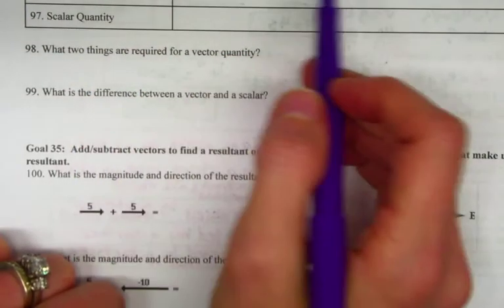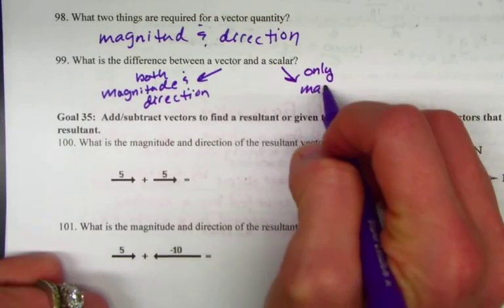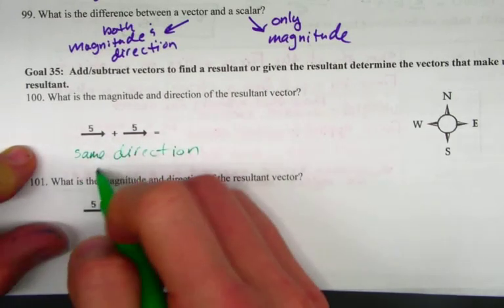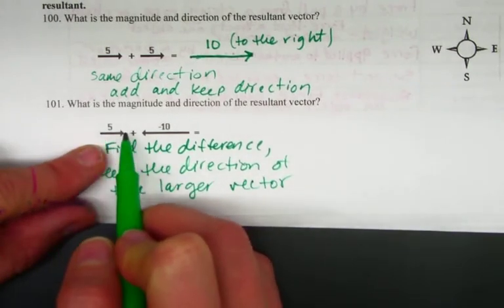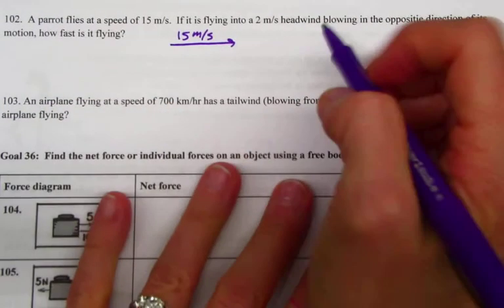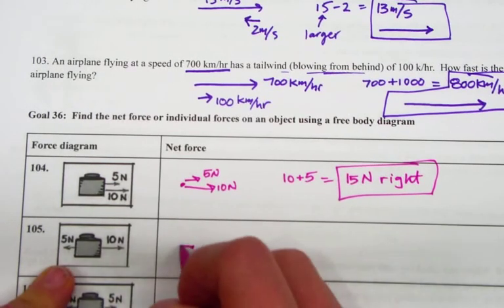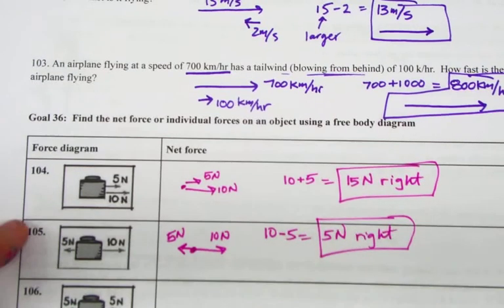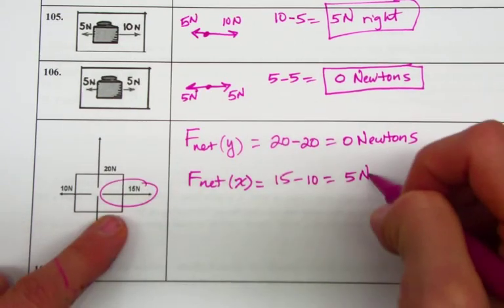519 Semester 1 Final Exam Review Goals 34, 35, 36